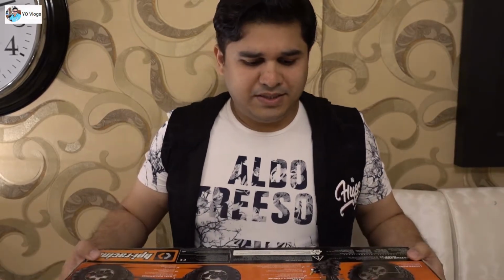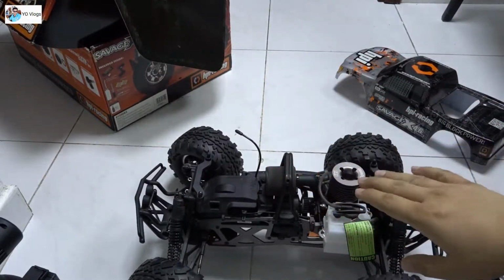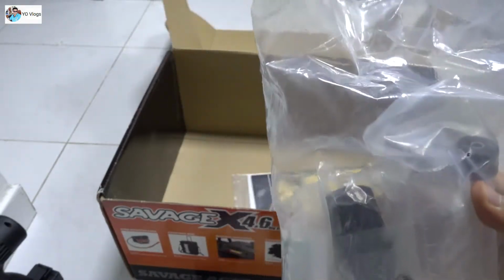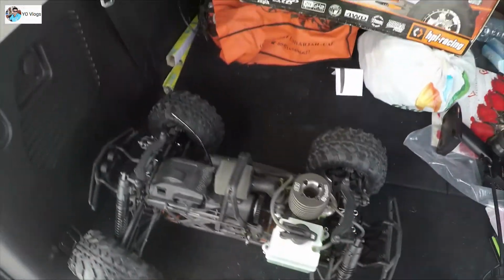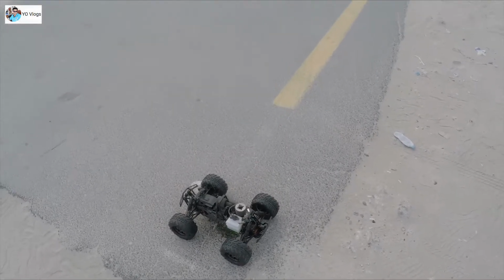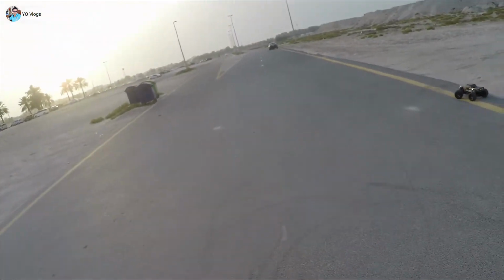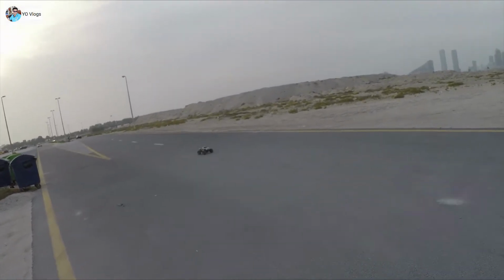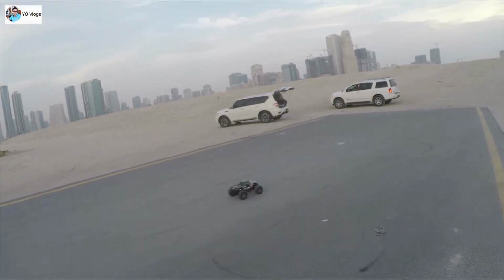HPI SAVAGE X 4.6 Nitro Rc Truck Unboxing and 1st tank 2018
Hpi savage x 4.6 first run after breakin
Here's a video of  new HPI Savage X 4.6cc Big Block... Trucks awesome... Starts and runs easily first tank done at idle to seat in the engine...
You can Buy the Electrical version of HPI savage

GET YOUR CUSTOM KETO DIET PLAN amazing results i have tested this you can buy

Publication, reproduction or distribution of this video by any means what so ever IS ILLEGAL.